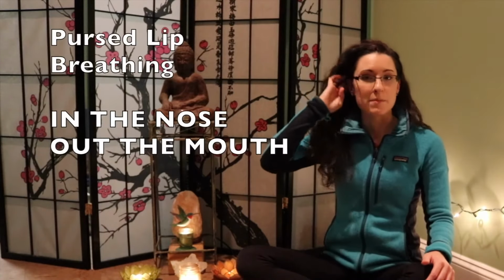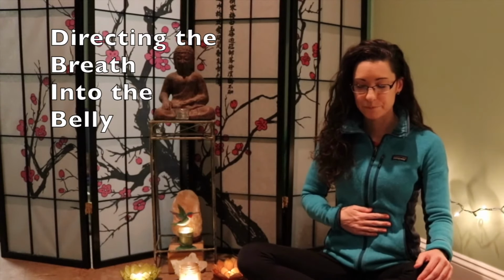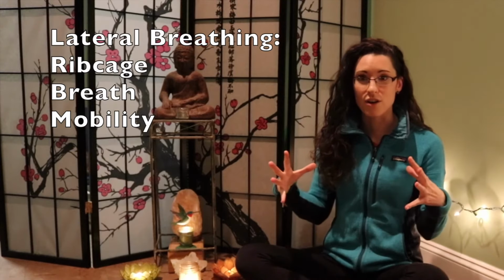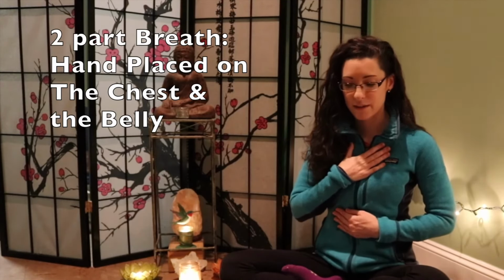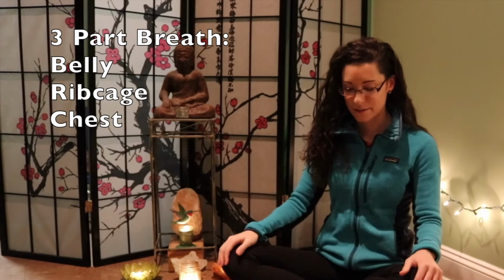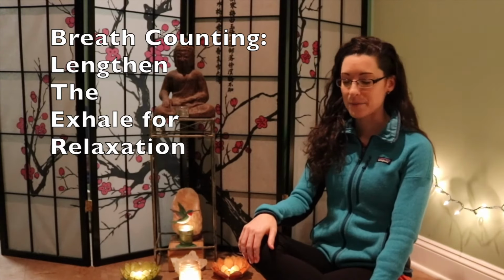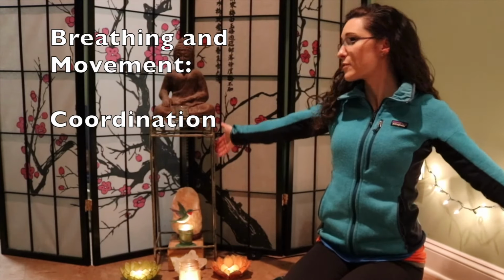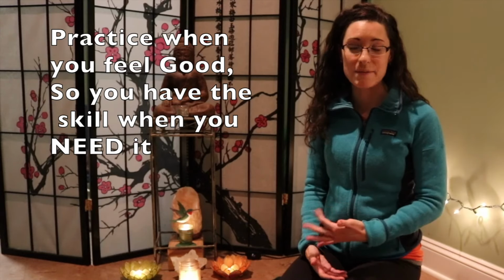Basic Breathing Techniques- LauraGyoga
This is video goes through the basic breath exercises for awareness and exploration that I will frequently use during yoga therapy or Occupational Therapy sessions. Here we will go through each breath technique so you can find which ones work best for you!